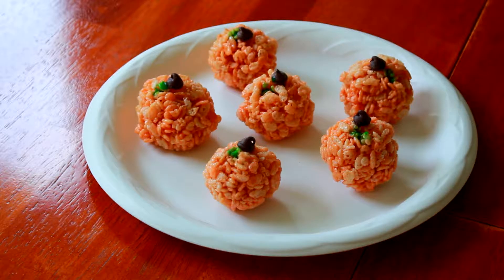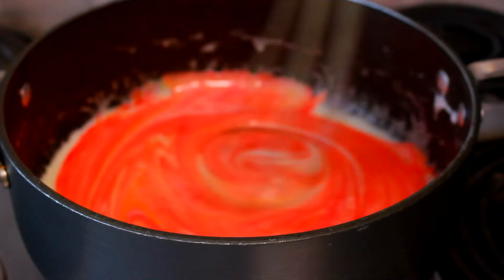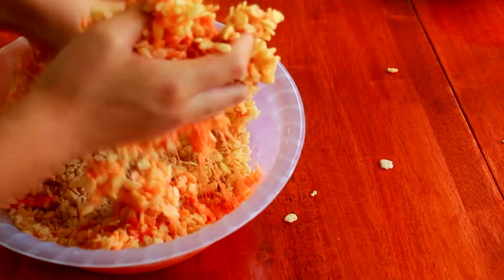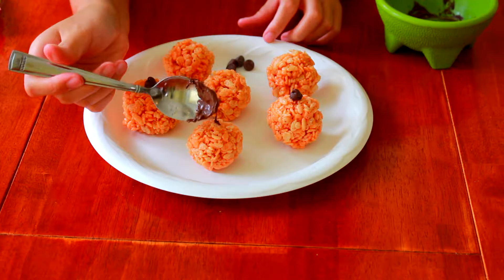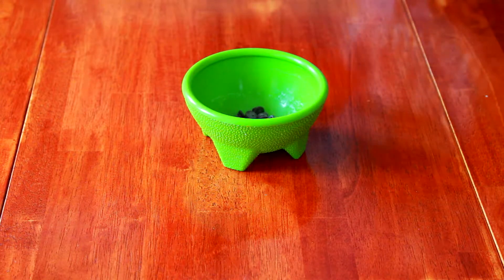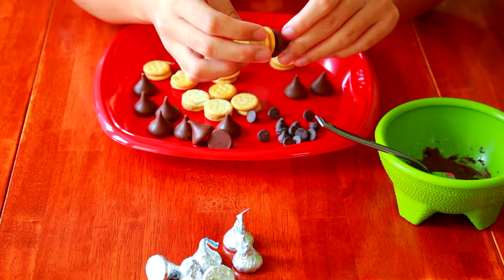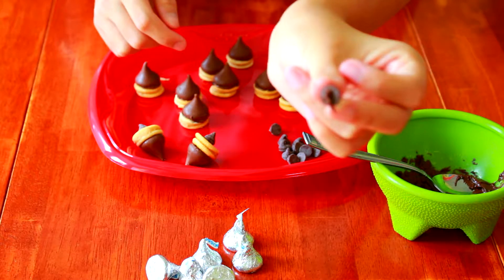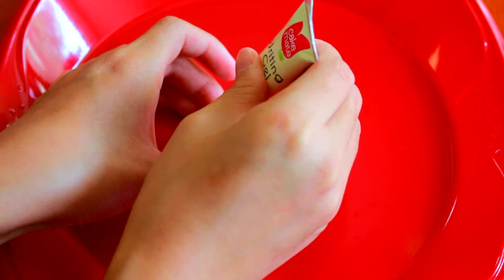DIY Cute & Easy Fall Treats!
Open for recipes and more info!
Yay for cute fall treats, especially when they are as easy as these!  I was super excited to make these fall treats and they turned out so amazing, I definitely recommend you guys trying them out.  If you do recreate any of these DIY fall treats, be sure to send me a picture on either Instagram or Twitter! I am so happy that this video is completed and turned out so well! Fun fact, I actually spent about 3 hours making and filming this video, and around 4 hours editing. But it was worth it, I’d definitely do it again!

Recipes:

Rice Krispy Pumpkins
A bag of marshmallows
6 cups Rice Krispies
3 tbsp butter
Chocolate Chips
Red and yellow or orange food coloring
Green icing (optional)

Acorns
Ritz Bits or Nutter Butter Bites
Hershey Kisses
Chocolate Chips

Fig Newton Bibles
Fig Newtons
White gel icing

What I'm Wearing:

Dress – Charlotte Russe

This video is about: DIY Fall Treats, Yummy Fall Treats, DIY Fall Treats 2016, DIY Fall Treats 2017, Fall Treat Recipes, Fall Treat Ideas, Fall Snacks, DIT Fall Snacks, Fun Fall Snacks, Meg Silva, Meg Silva Fall, Meg Silva Autumn, Meg Silva DIY Cute & Easy Fall Treats, Meg Silva 2016
This fall treats video was inspired by: MissRemiAshten, AlishaMarie, Aspyn Ovard, Meredith Foster, Primrose Makeup, and Madison Martine

Get to Know Me:

Meg

17

China (I live in the U.S.)

Canon t5i

Sony Movie Studio 13

Songs:
Sound Off by Jingle Punks

On & On – Cartoon feat. Daniel Levi

Hey are you still here?!  Which treat is your favorite?